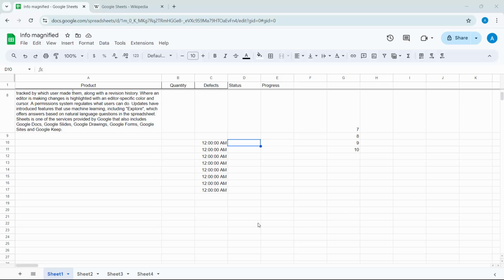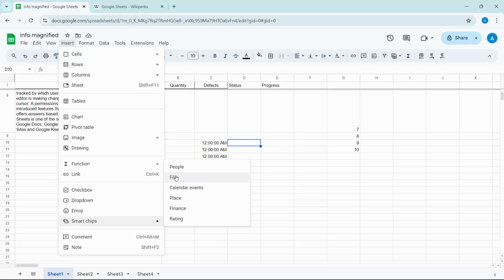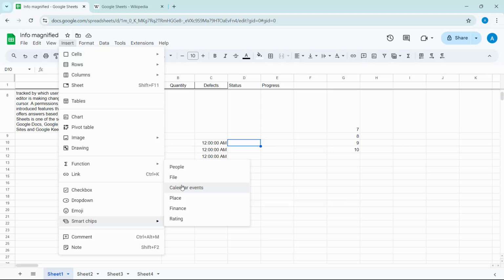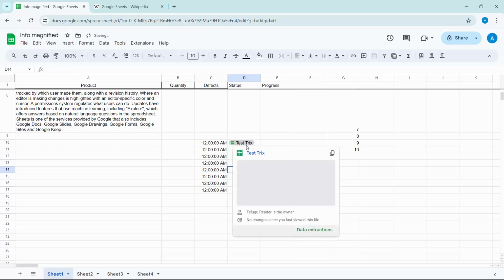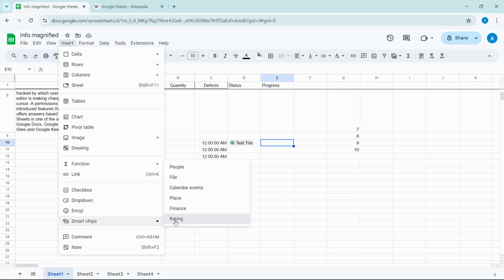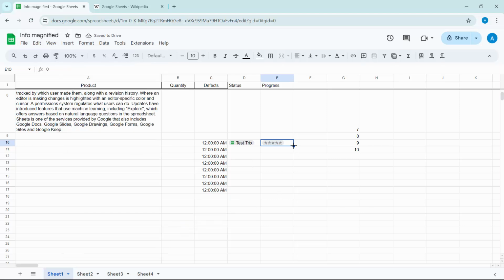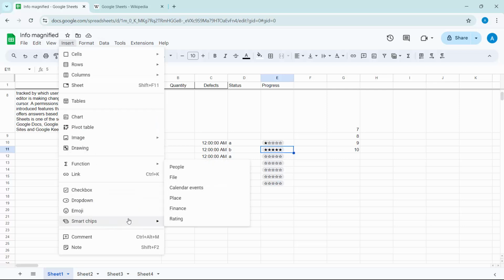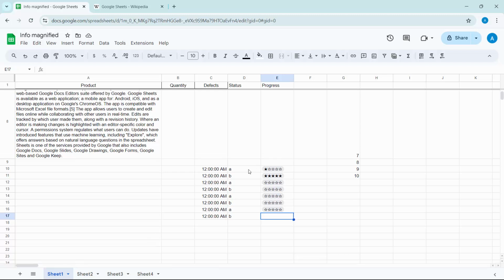How to add Smart Chips in your Google Sheet (Ep 21)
In this video I am showing you how to smart chips in your Google Sheets